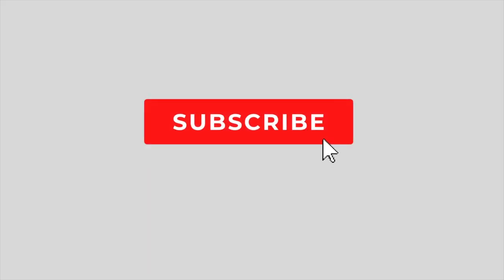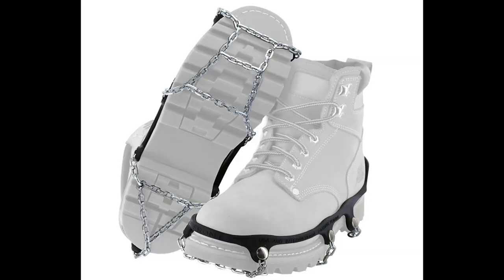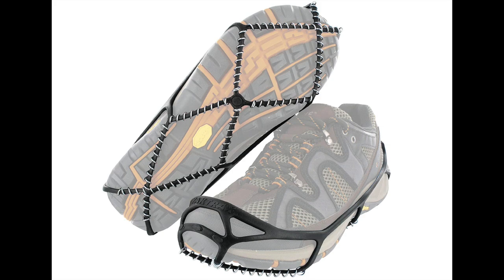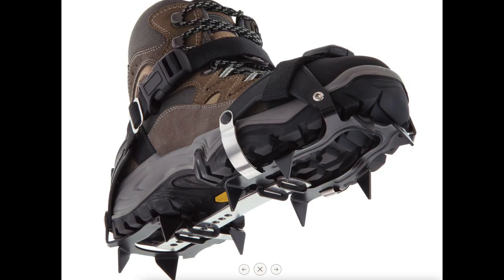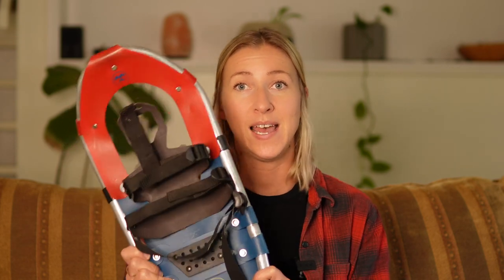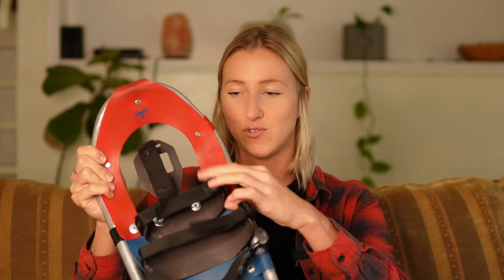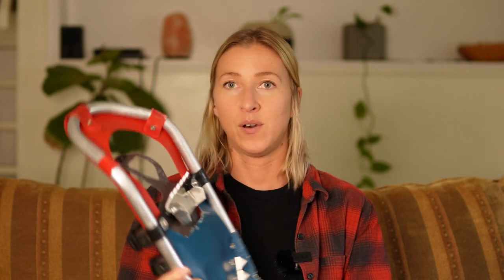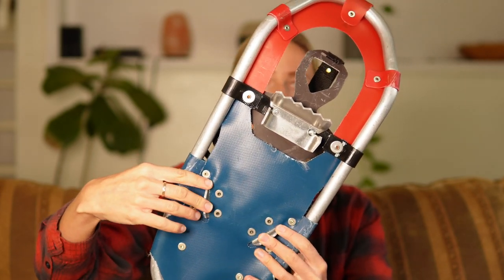Winter Hiking Traction Devices - So That You Can Keep Exploring The Outdoors In The Winter!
Traction devices are frequently needed when hiking in the winter time, especially in Oregon.

-Amazon snowshoes

FILMED WITH:
Sony ZV-E10

MAILING ADDRESS:
Hike Oregon